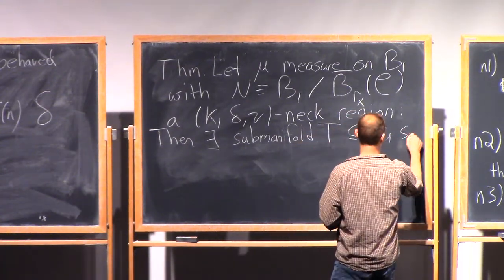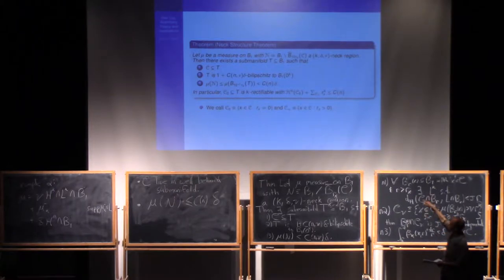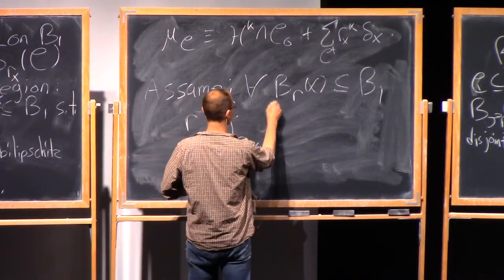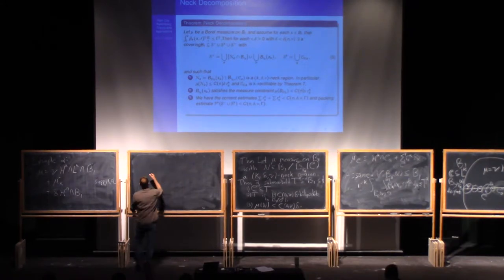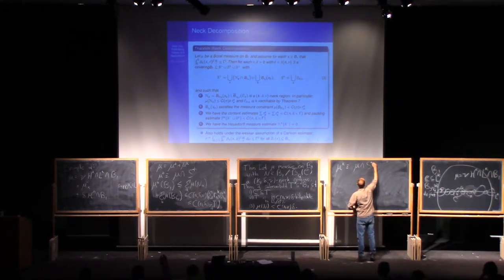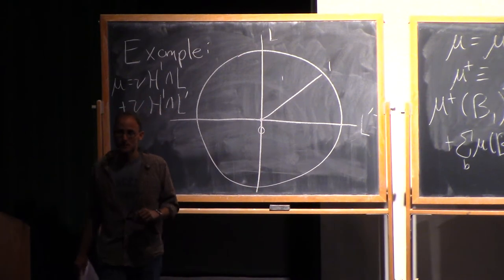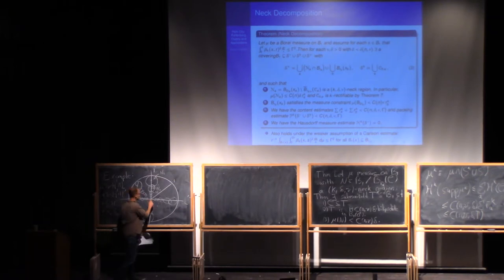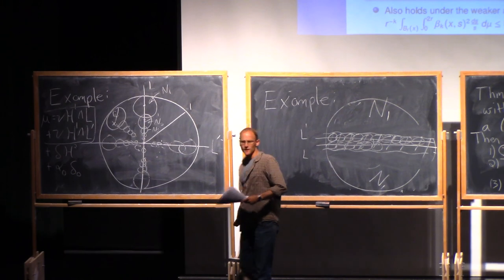Aaron Naber, Rectifiable Reifenberg for Measures, 3.2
ectifiable Reifenberg for Measures
Aaron Naber, Northwestern University

Effective Reifenberg theory with applications to singularity analysis for nonlinear equations.

This 4-lecture course is being presented at the 28th annual PCMI Summer Session taking place July 1–21, 2018, at the Prospector Conference Center in Park City, Utah. The residential, three-week Summer Session is the flagship activity of the IAS/Park City Mathematics Institute (PCMI), an outreach program of the Institute for Advanced Study. The 2018 research theme is Harmonic Analysis.

The PCMI Summer Session is an intensive program that includes several parallel sets of activities aimed at different groups of participants across the entire mathematics community. These activities include a program for mathematics researchers, eight mini-courses for graduate students on topics related to harmonic analysis, two lecture series for undergraduate students, a program for faculty from predominantly undergraduate institutions, a workshop on equity and mathematics education for undergraduate faculty, and a professional development program for K–12 school teachers. All of PCMI’s groups meet simultaneously, pursuing individual courses of study and a meaningful amount of interaction both scientifically and socially.